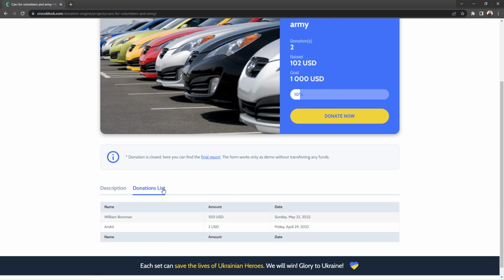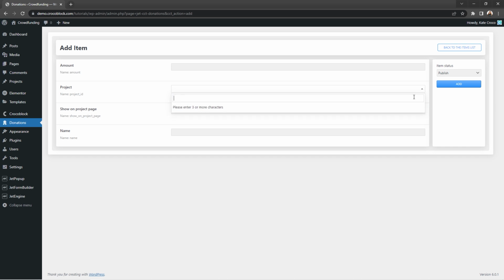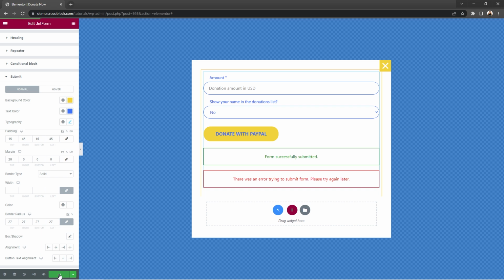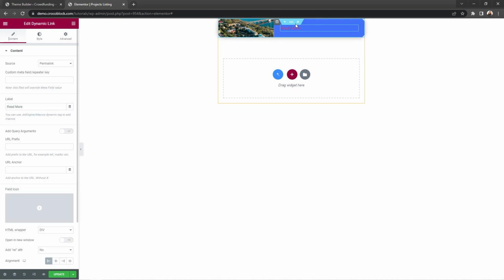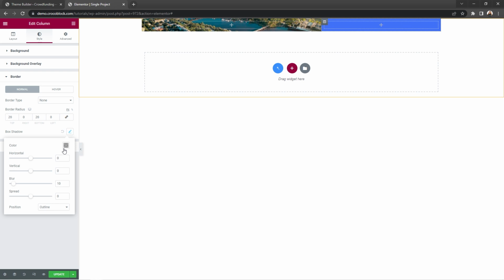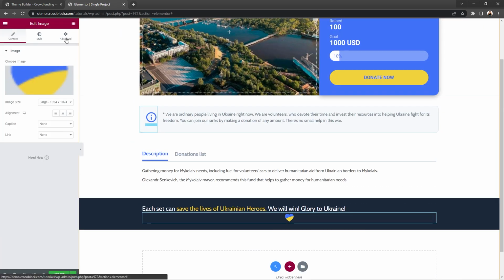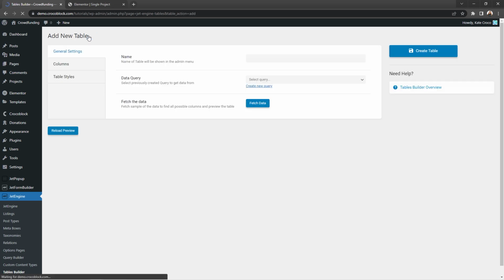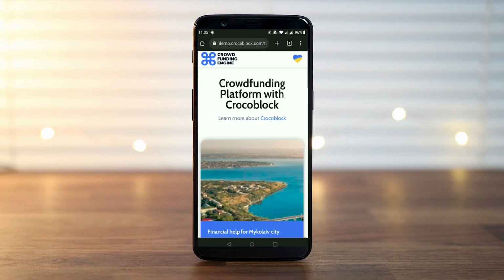How to Create WordPress Crowdfunding & Fundraising Website (Detailed Guide) | JetPlugins & Elementor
We’ve implemented every little thing – from CPT creation and charity singles to donation forms and payment gateways. All dynamic components and website logic are pre-configured.

► TIMESTAMPS
00:00 Introduction
00:28 Demo Site Overview
02:04 Required Plugins
02:57 Website Structure
05:03 Step 1 - Creating Custom Post Type for Projects
08:38 Step 2 - Creating Custom Content Type for Donations
12:36 Step 3 - Creating Donation Form
23:34 Step 4 - Creating Custom Theme Templates
31:33 Step 5 - Creating Projects Listing Item
42:30 Step 6 - Creating Single Page Template
57:15 Step 7 - Creating SQL query
01:05:23 Step 8 - Creating Donations Dynamic Table
01:14:25 Step 9 - Customizing Mobile Responsive Settings